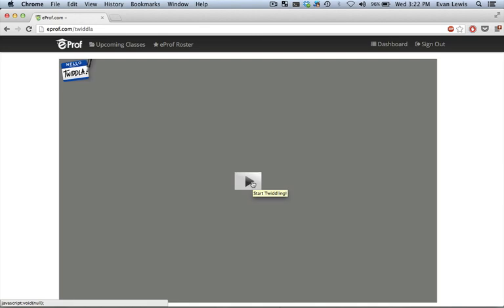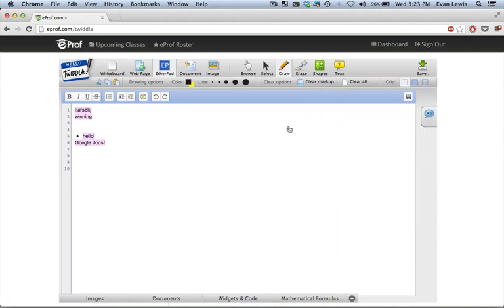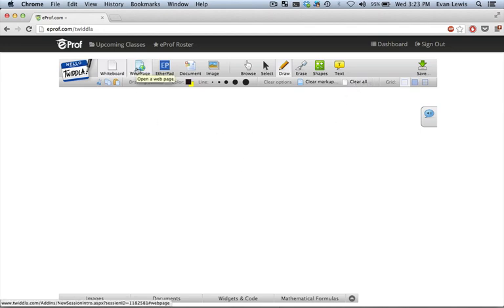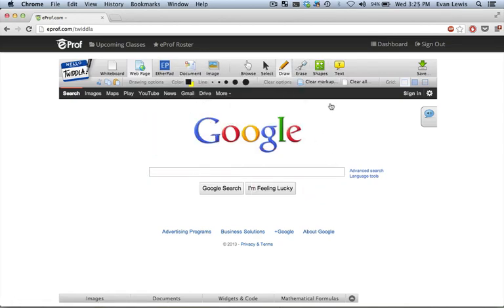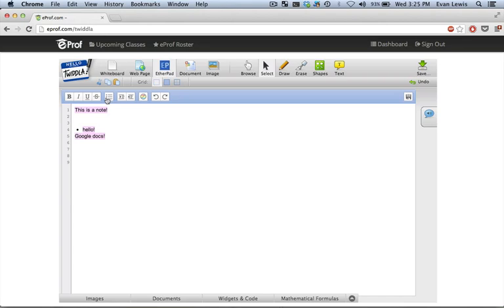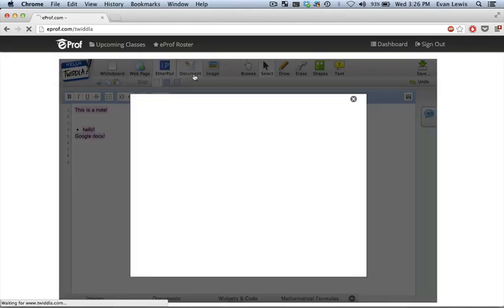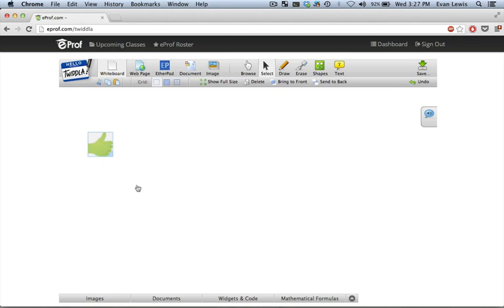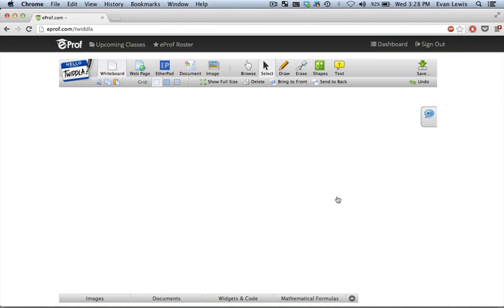Whiteboard Demo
Training screencast of the collaborative whiteboard available on eProf.